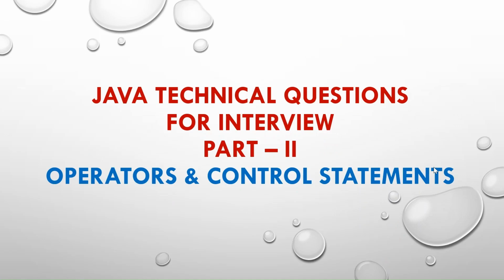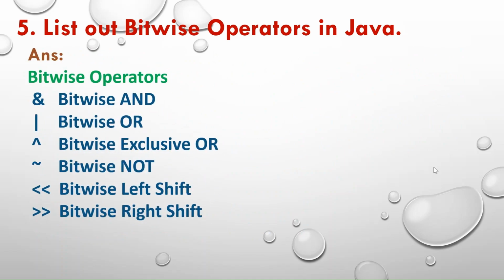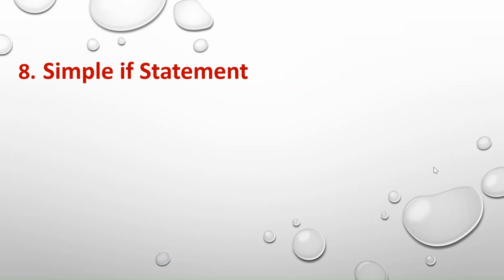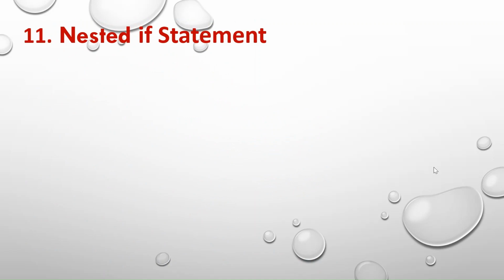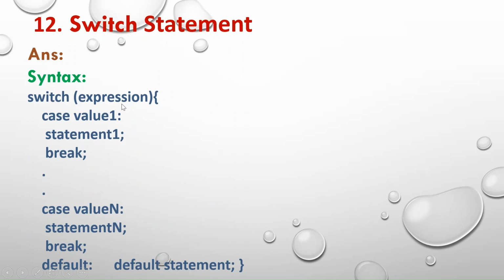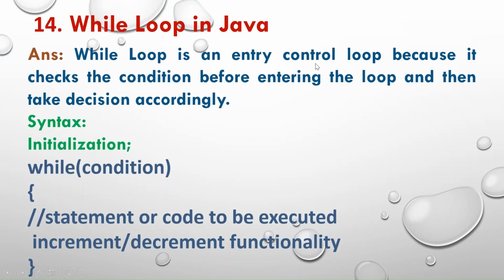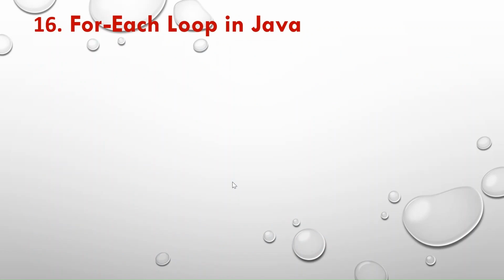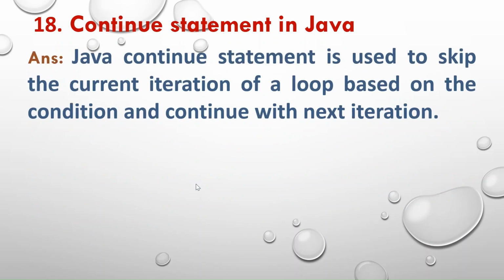JAVA TECHNICAL QUESTION & ANSWERS FOR INTERVIEW PART - II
This video helps the audience to understand the Java technical question and answers for interview to fetch job. This video highlights Java operators and control statements.